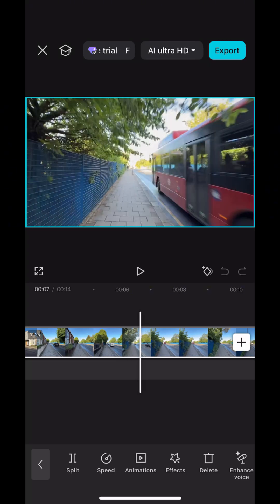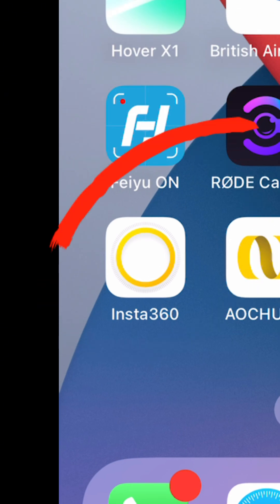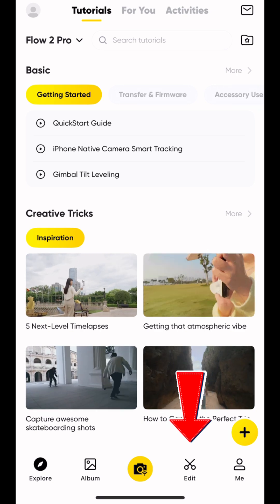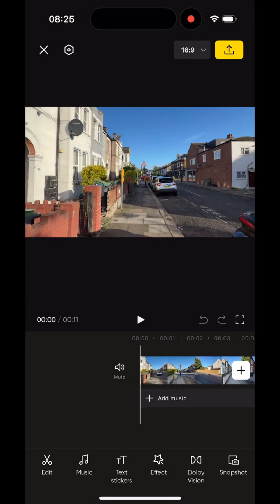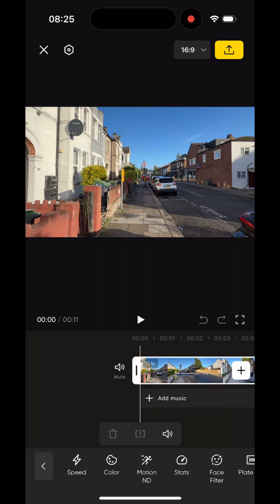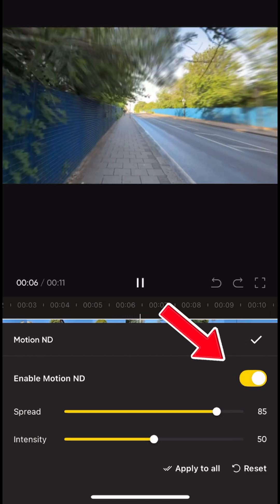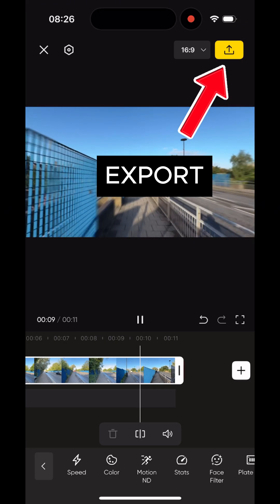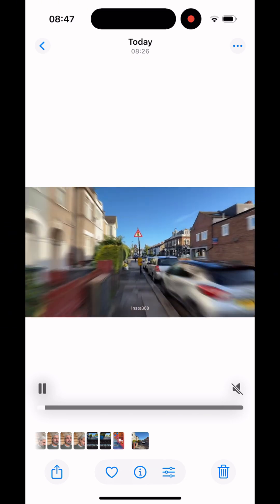CapCut Charges for Motion Blur? Insta360 App Is Still Free!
Are you frustrated that CapCut now charges for motion blur with their Pro subscription? You’re not alone! In this video, I’ll show you how to get the same cinematic motion blur effect absolutely free using the Insta360 app—no Insta360 camera required.